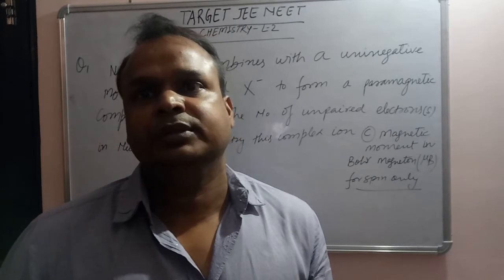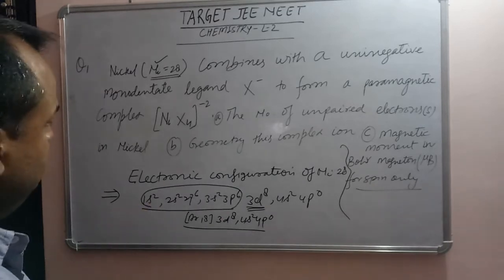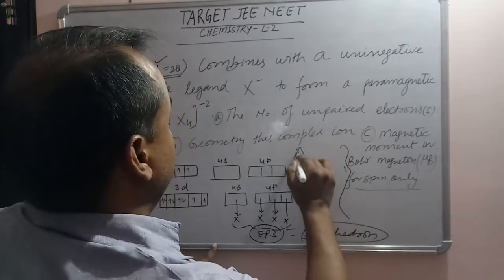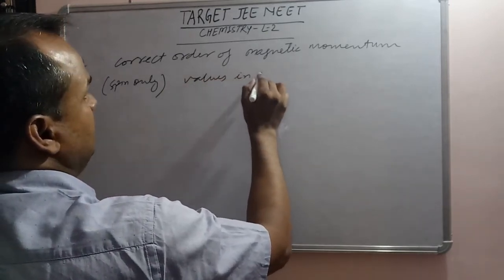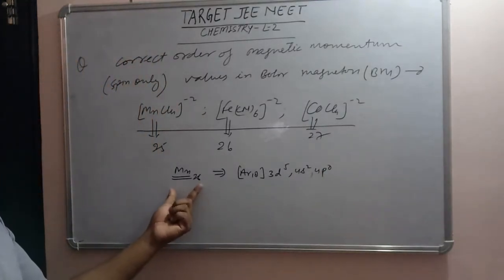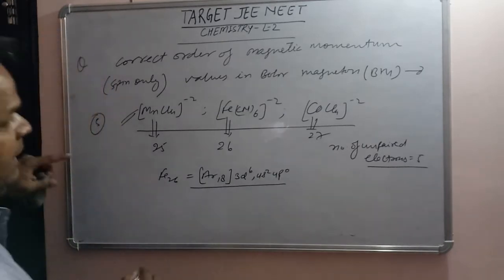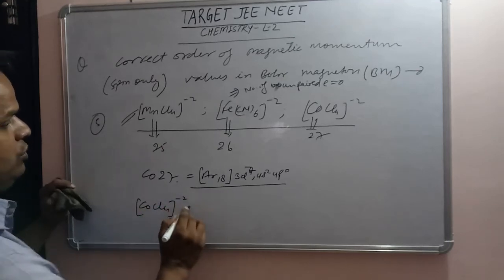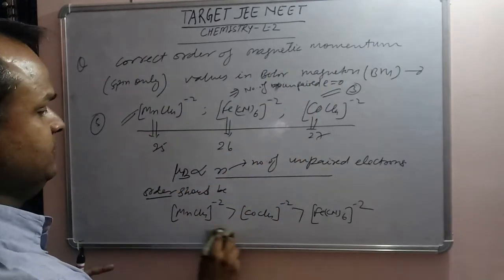CHEMISTRY!L-2! Transition Elements!! Complex Compounds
By Shiv Sir Noida